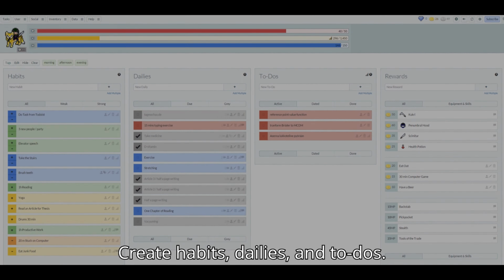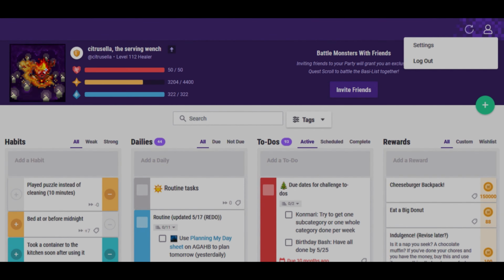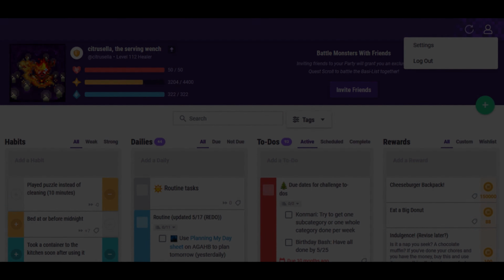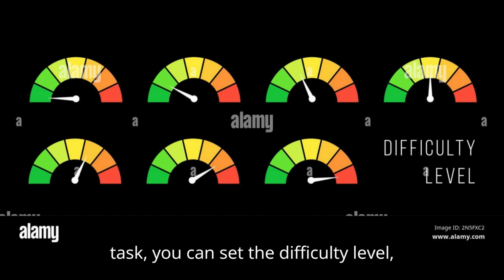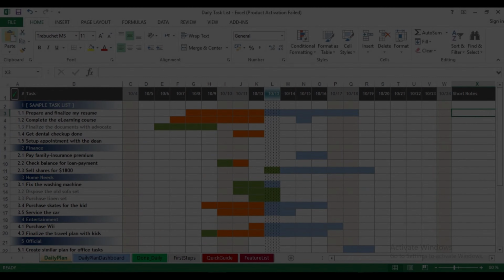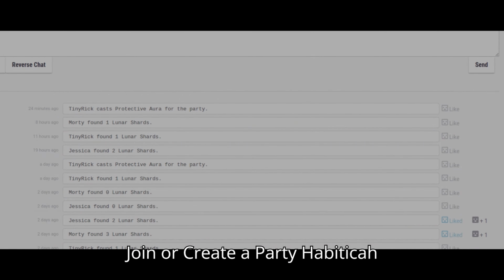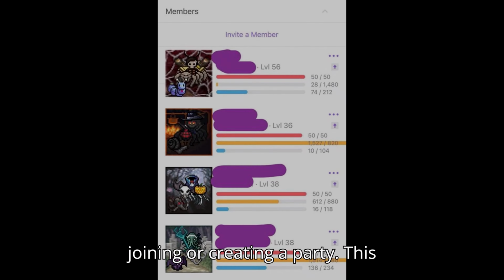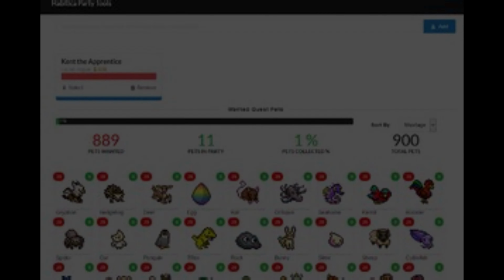How to Use the Habitica App for Habit Tracking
In this video, we explore how to use the Habitica app for habit tracking. Learn how to set up your avatar, create and manage tasks, earn rewards, and join a party to make habit tracking fun and effective.

Sources
Habitica on the App Store
Habitica on Google Play